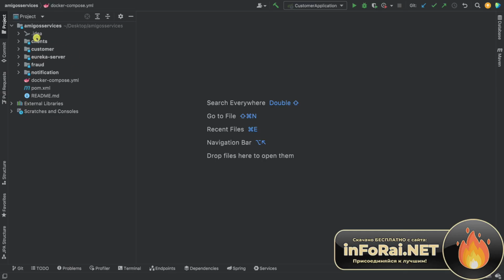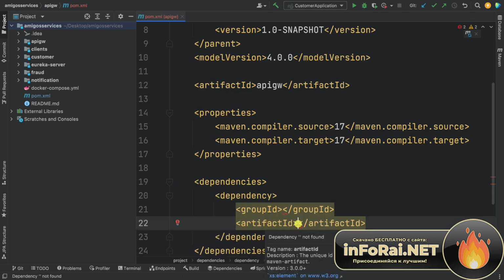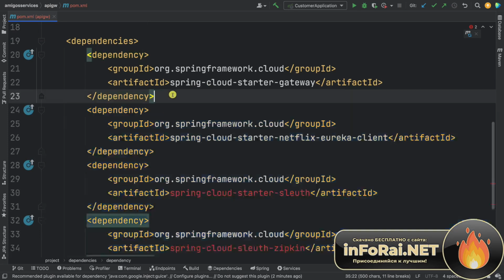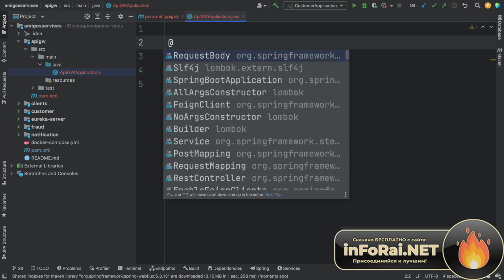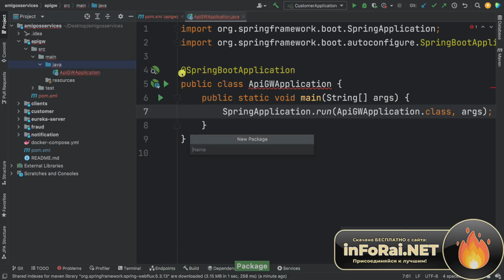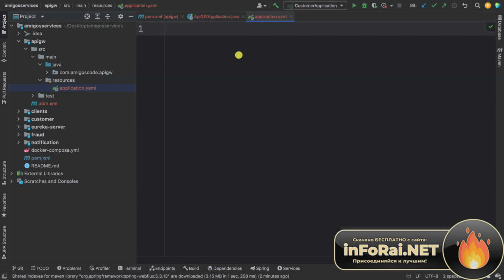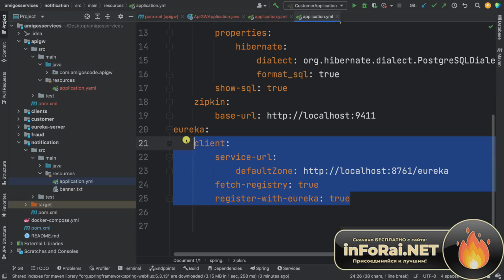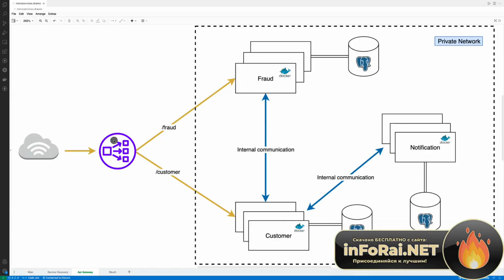0043 5 Bootstrap API Gateway